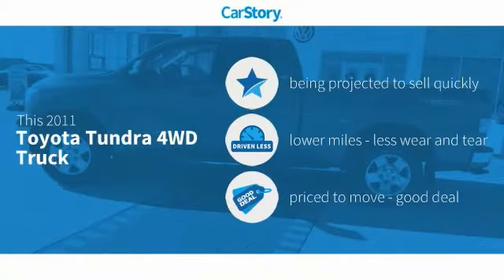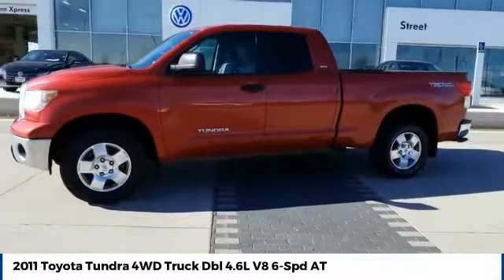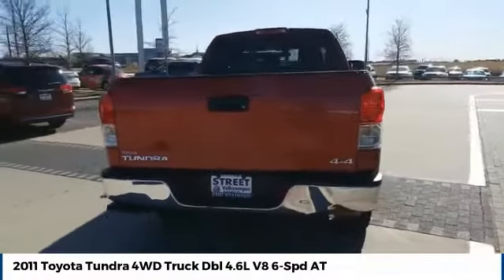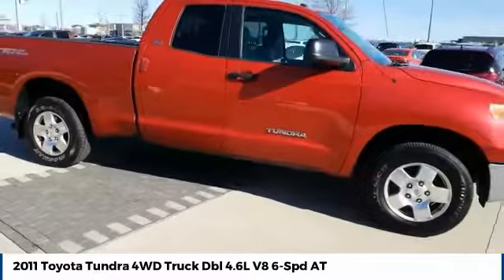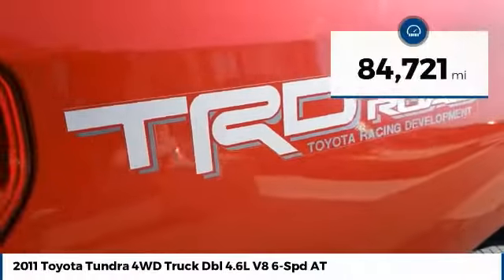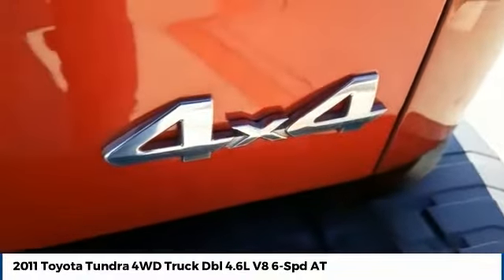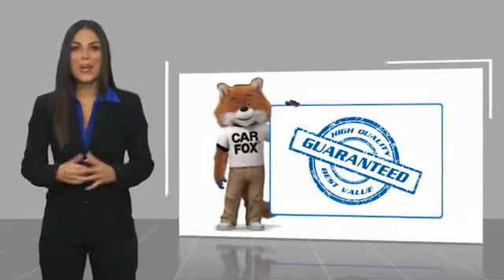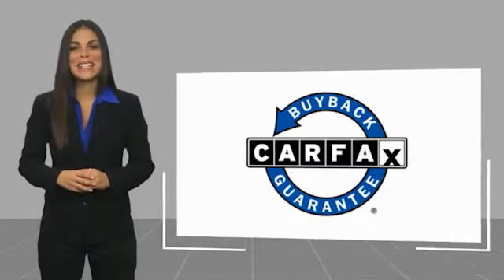2011 Toyota Tundra 4WD Truck Street Volkswagen of Amarillo Presents 52504A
Street Volkswagen
8707 Pilgrim Drive

NOTITLE